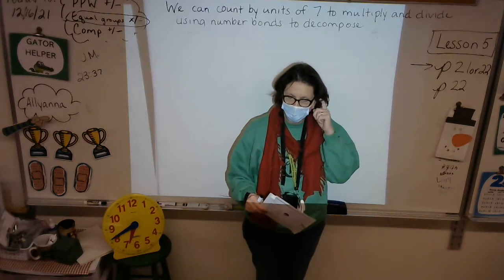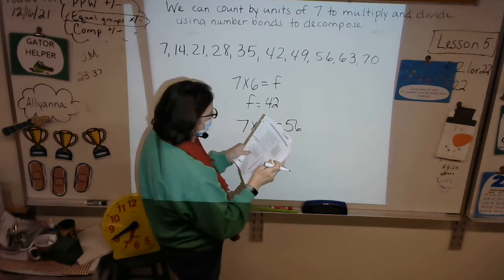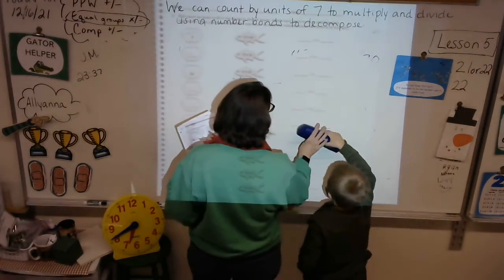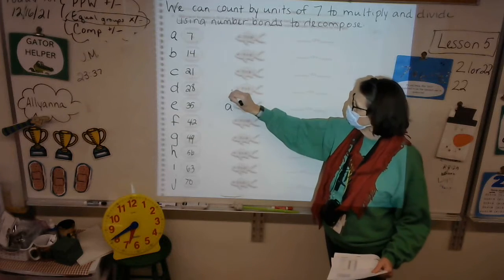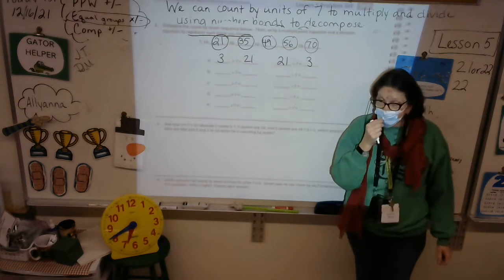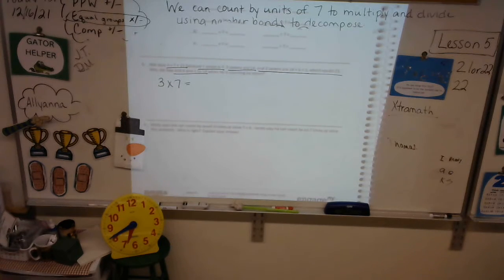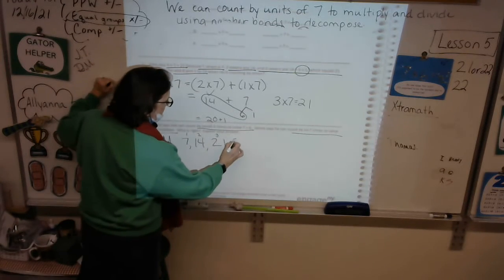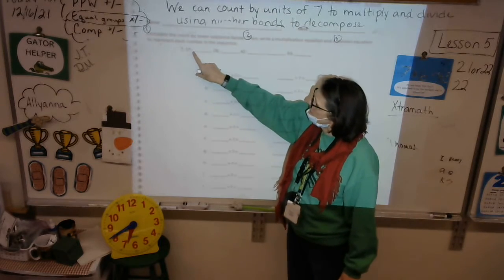Mod 3 Lesson 5 Fluency and Problem Set